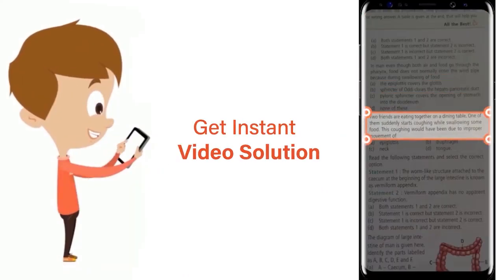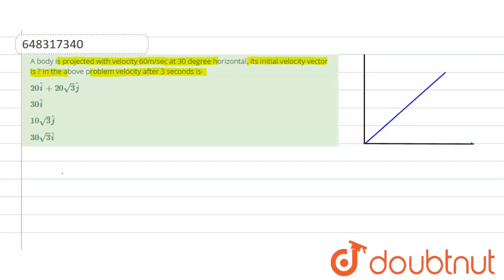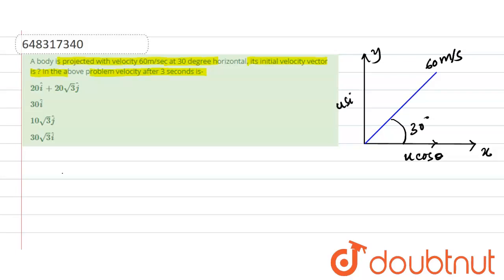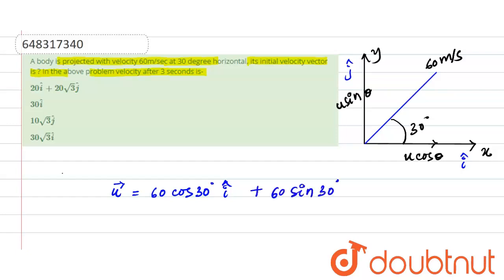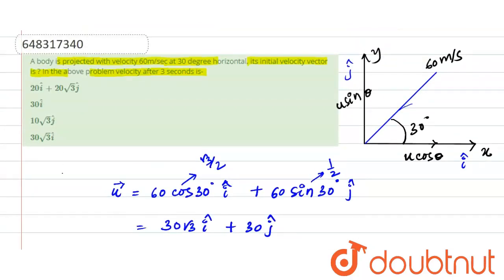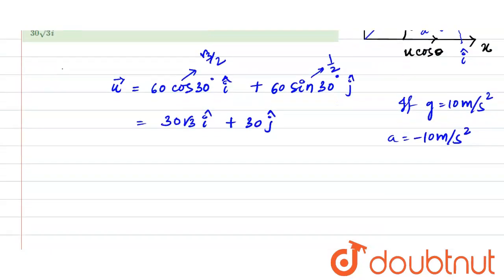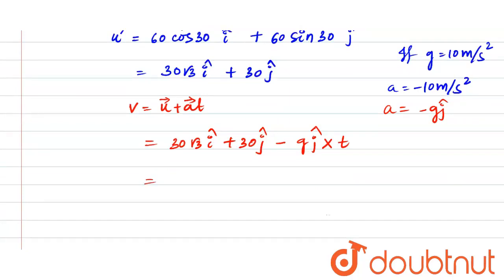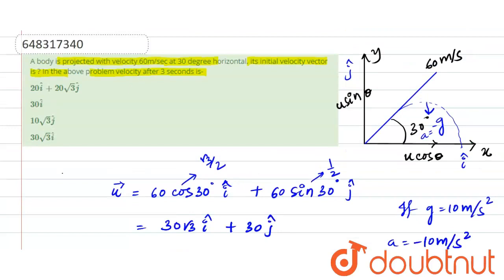A body is projected with velocity 60m/sec at 30 degree horizontal, its initial velocity vector i...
A body is projected with velocity 60m/sec at 30 degree horizontal, its initial velocity vector is ?\nIn the above problem velocity after 3 seconds is-
Class: 12
Subject: PHYSICS
Chapter: MOTION IN A PLANE
Board:IIT JEE

👉 Have Any Query? Ask Us.